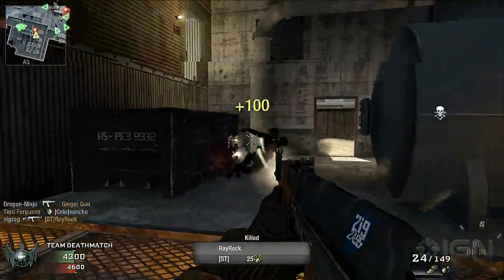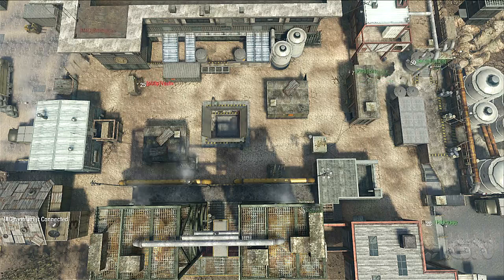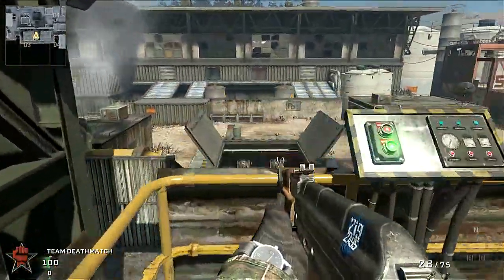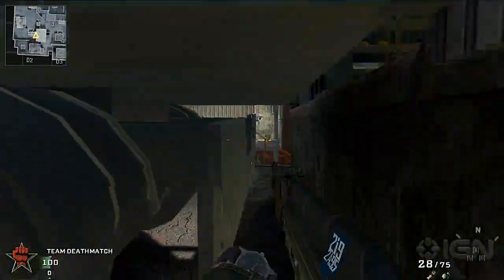Call of Duty: Black Ops Map Walkthrough - Radiation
The Real ZigZags, take you on an expert tour of the Radiation map. Learn critical choke points, exit shortcuts, surprise attacks and much more.